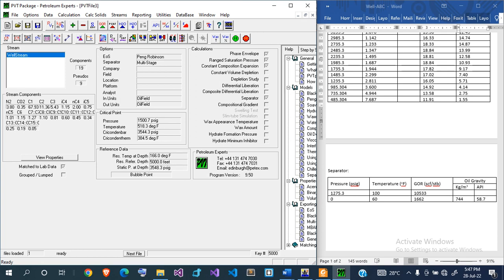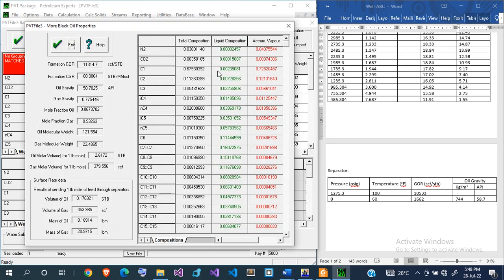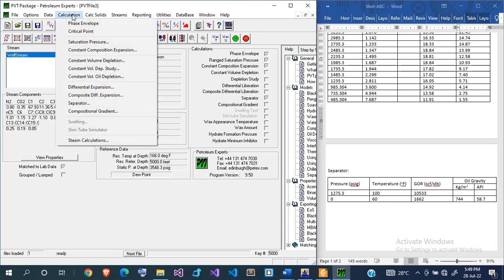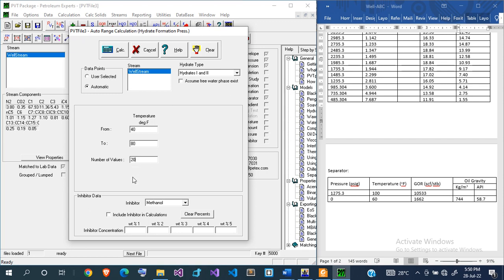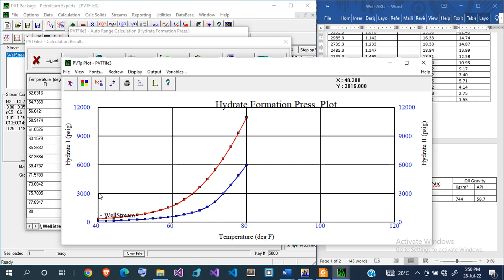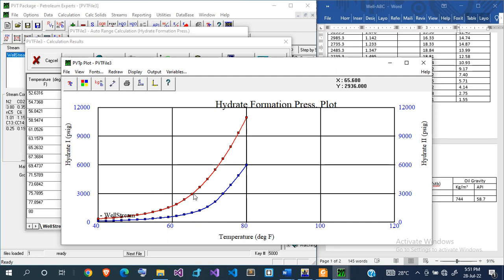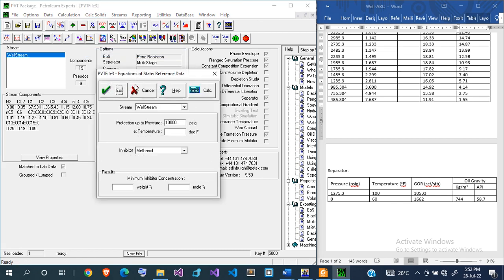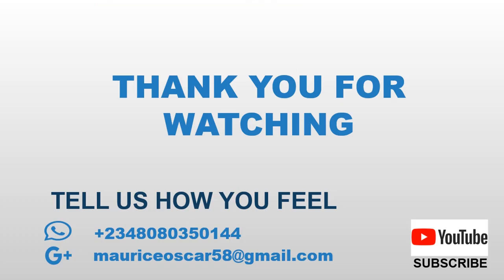PVTP part 3 (Hydrate formation conditions and minimum inhibitor conc.)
An Equation Of State (EOS) model for retrograde gas condensate reservoir is developed with PVTP,  one of the software in the suite of software developed by the Petroleum Expert Group (PETEX).
The developed model is used to calculate the hydrate formation conditions and also the minimum inhibitor concentration necessary to handle the hydrate.